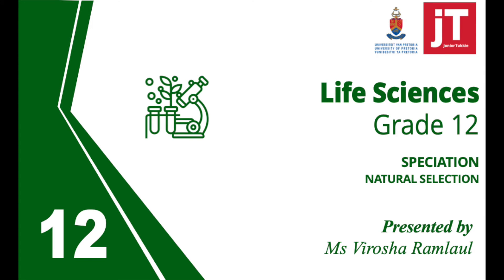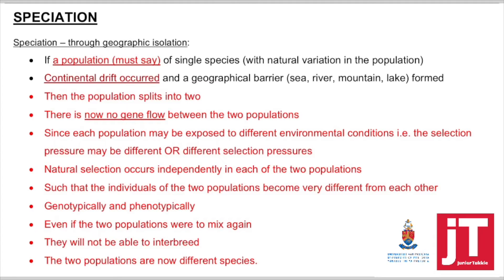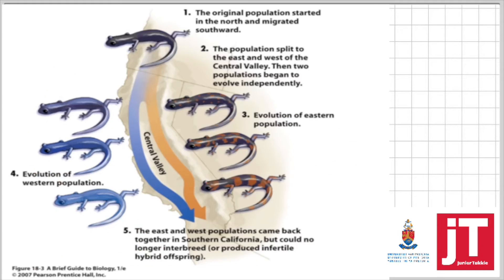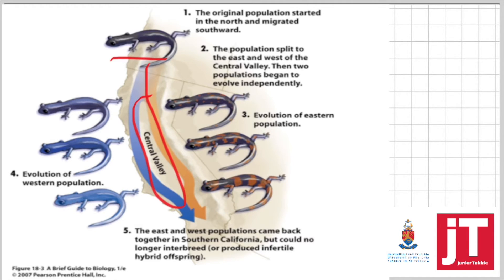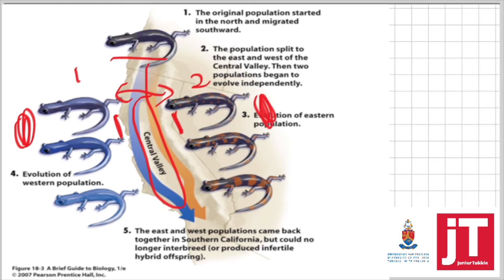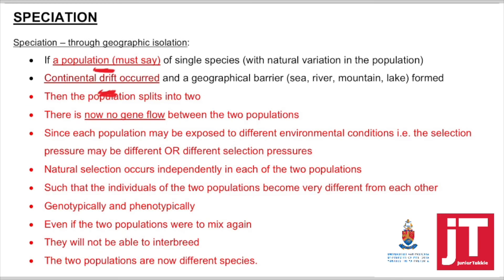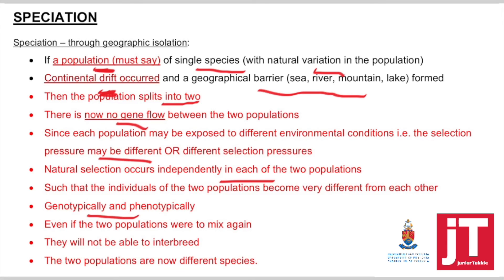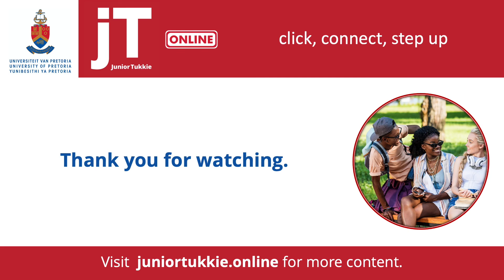Gr 12 Life Sciences - Natural Selection - Speciation